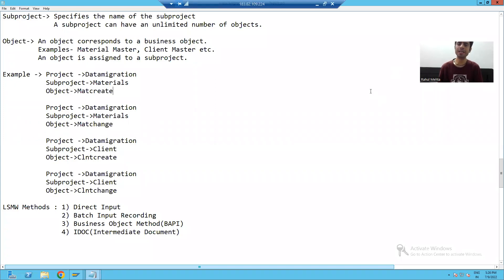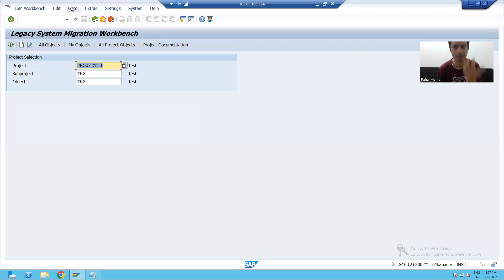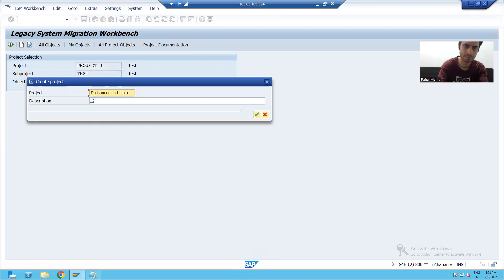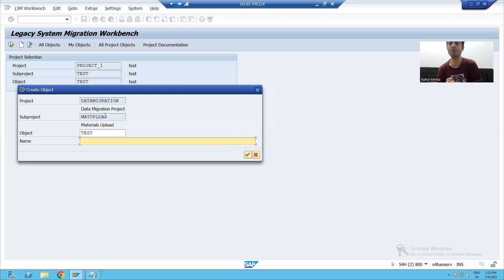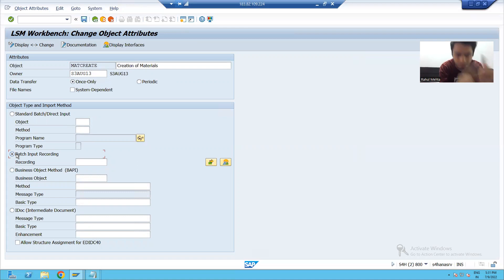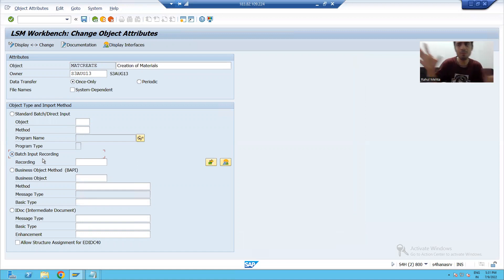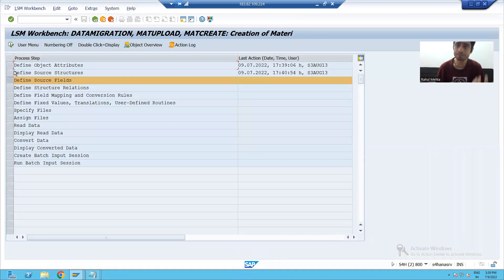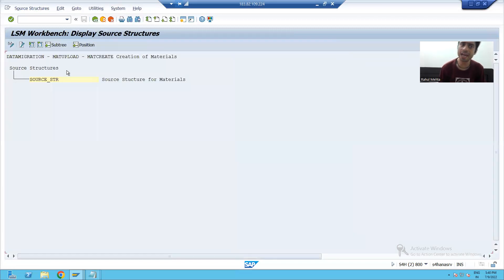19 - Data Migration Techniques - LSMW - Batch Input Recording Method Part1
1) Creation of Project, Subproject and Object.
2) Steps covered - Define Object Attributes , Define Source Structures.